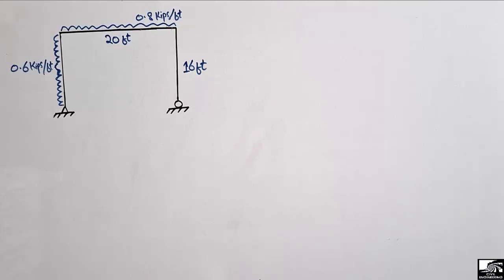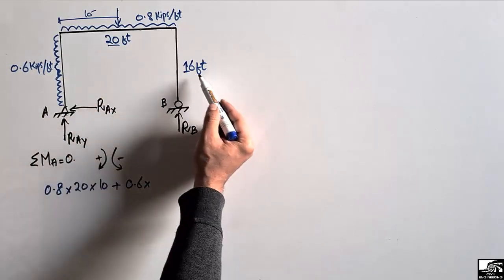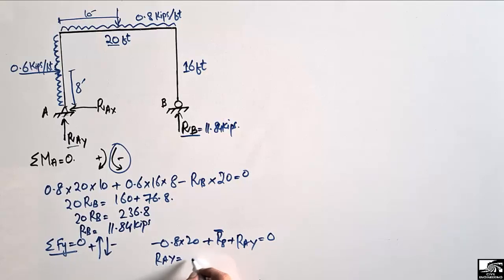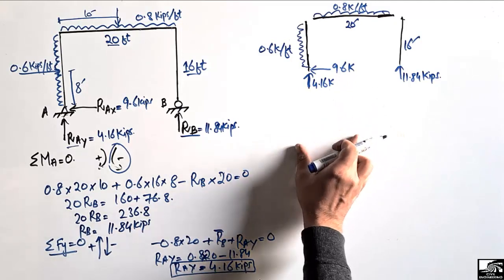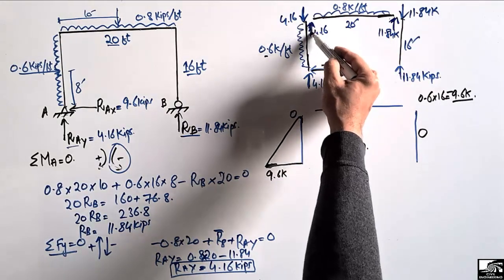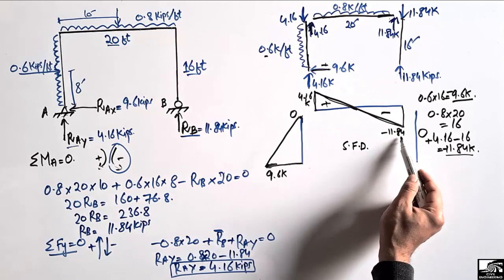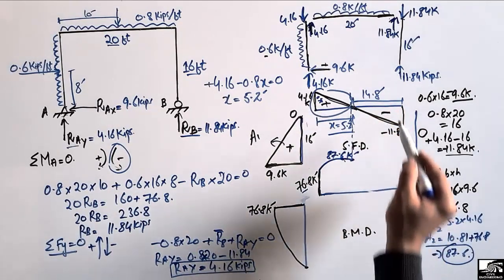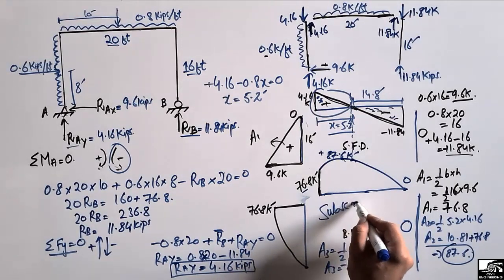Frame Shear Force and Bending Moment || Frame Analysis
This video shows frame analysis. First to find support reaction and then to draw shear force and bending moment diagram for the frame. This frame consist of one beam and two columns.

Frame analysis
Frame shear force and bending moment diagram
Frame shear force
Frame bending moment Diagram
Beam and column